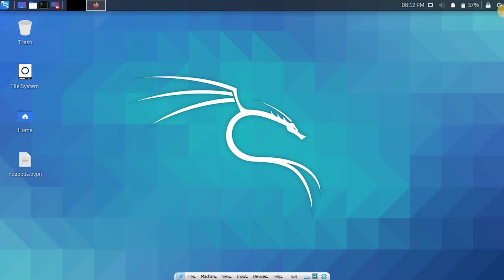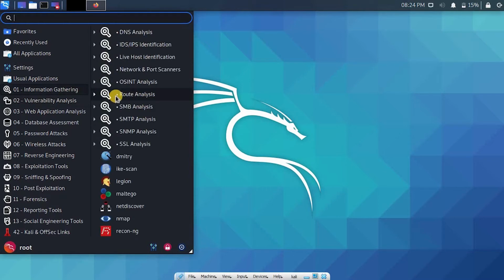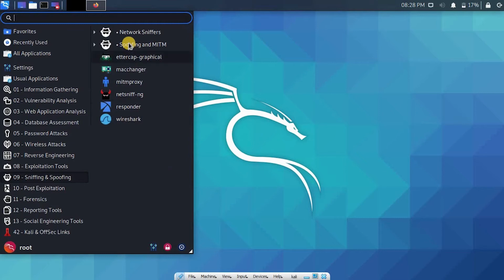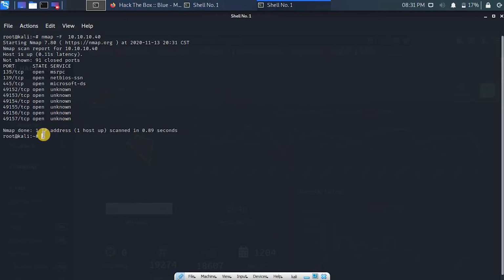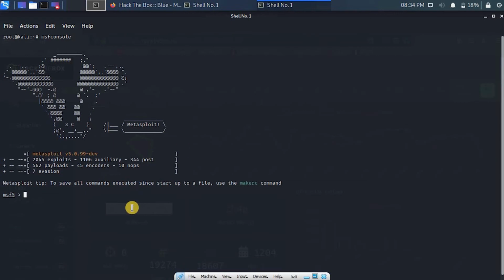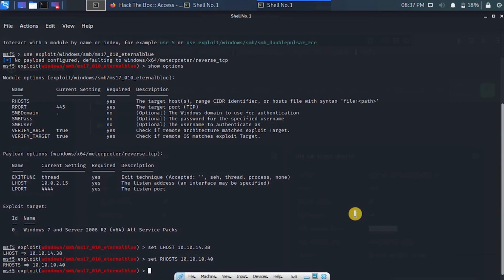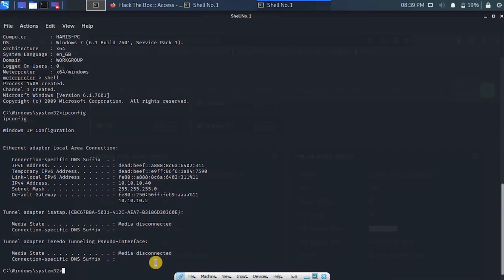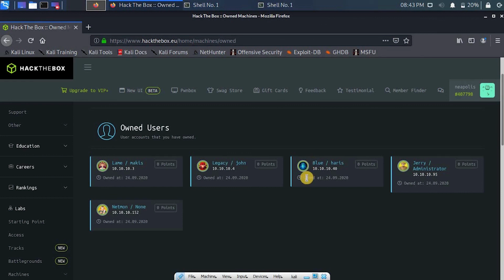Kali Linux Tools overview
There are so many tools with Kali Linux it can be confusing.  This Kali Linux Tools overview will help bring clarity.

If you'd like to learn more about ethical hacking or just cybersecurity in general you can do that